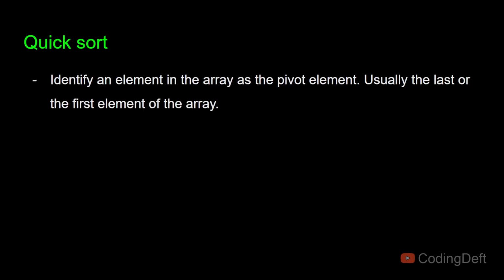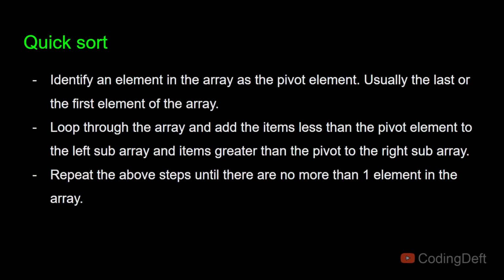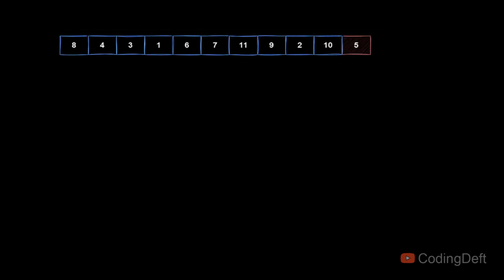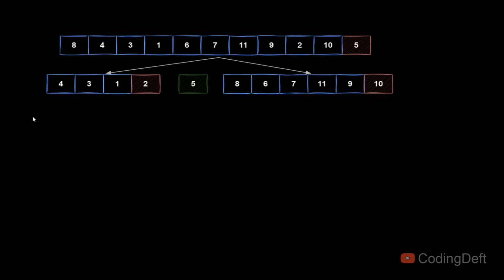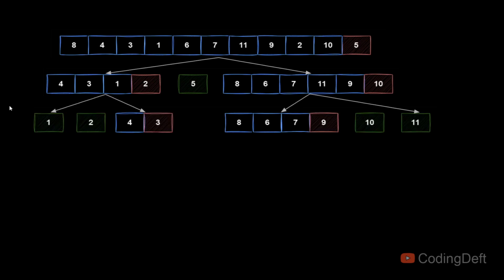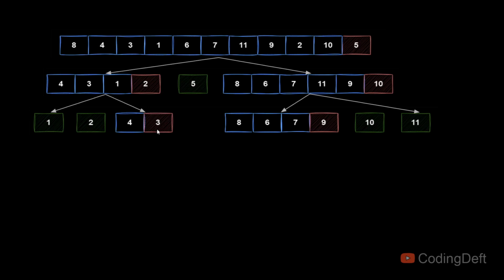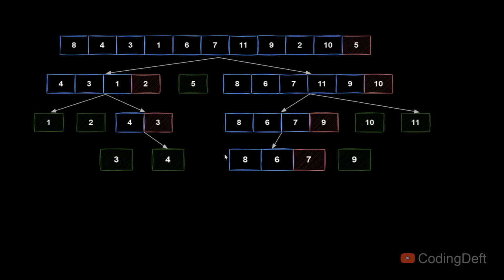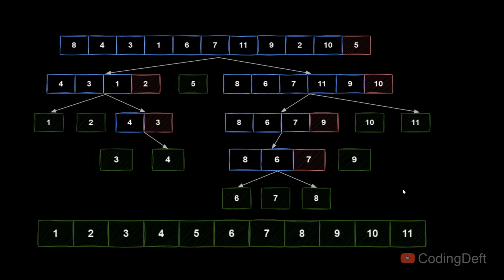Quick sort overview | JavaScript Algorithms